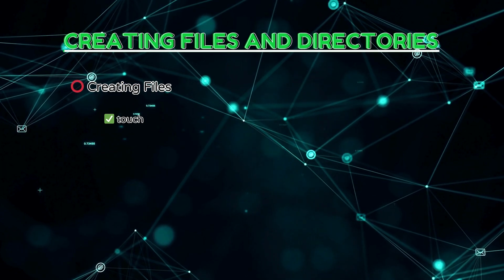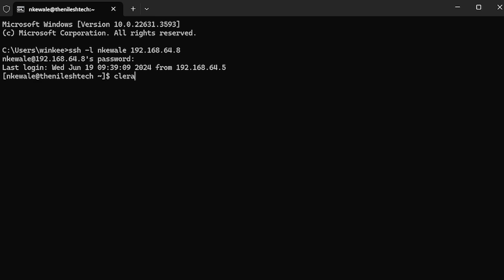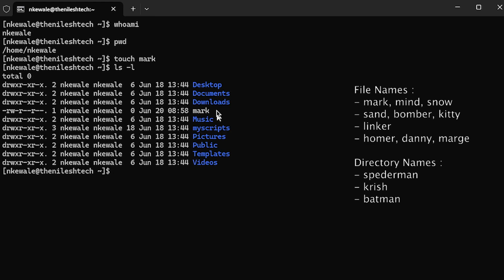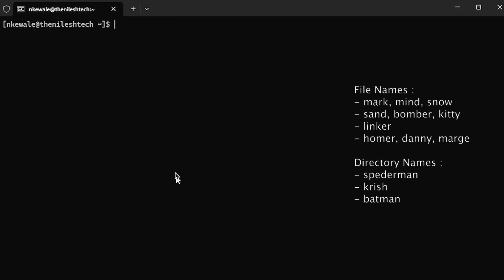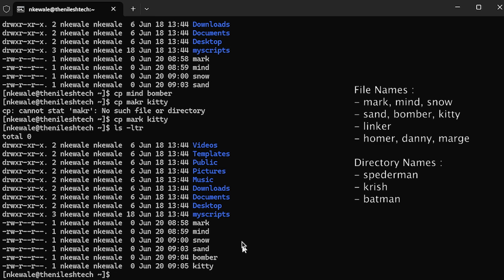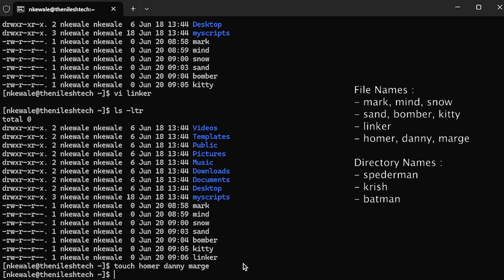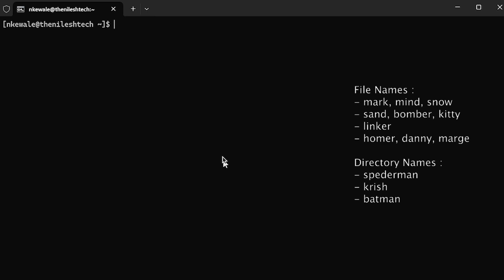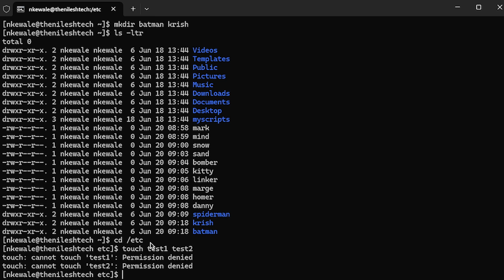Linux File and Directory Creation - Everything You Need To Know - 2025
Learn essential Linux commands for software engineers in this tutorial. Explore how to use touch, cp, vi, and mkdir in the terminal to create files and directories. Master the basics of the command line with these fundamental Linux commands. Perfect for beginners looking to navigate the Linux system efficiently and effectively. Start your journey into the world of Linux now!